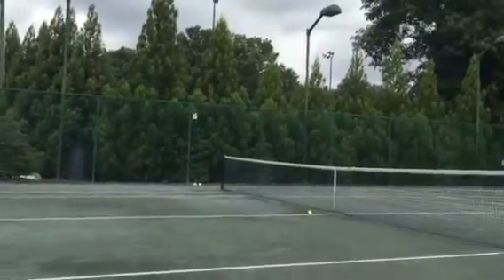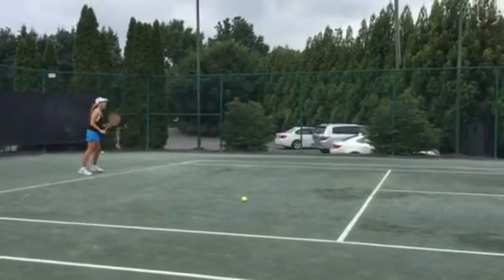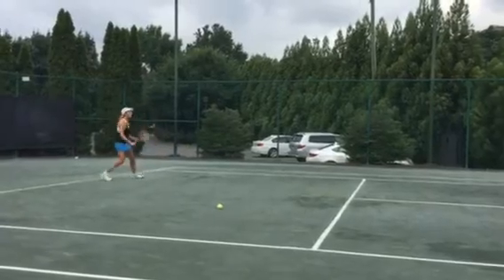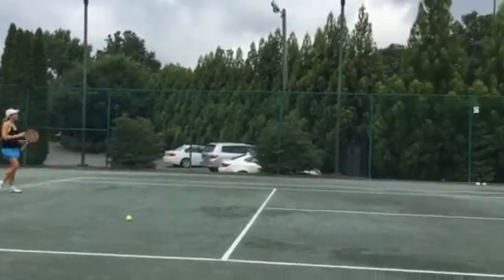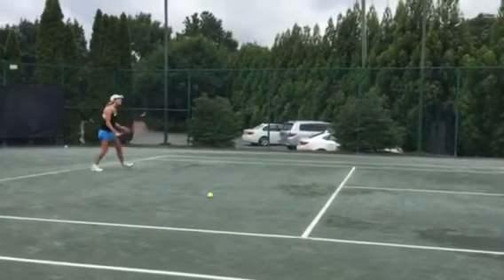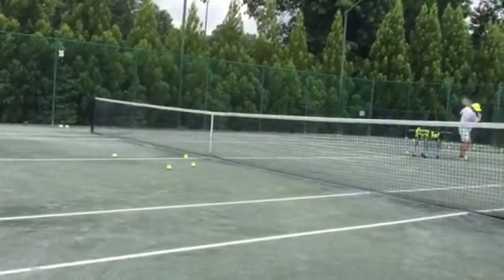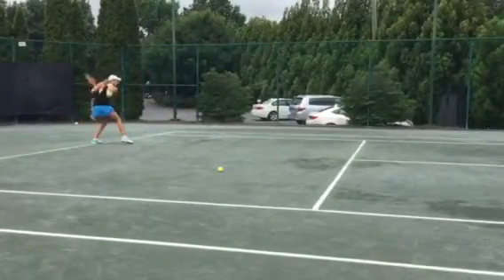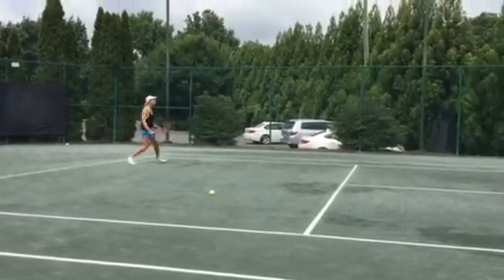Kriek Tennis Academy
Ev's private lesson with Johan part #7